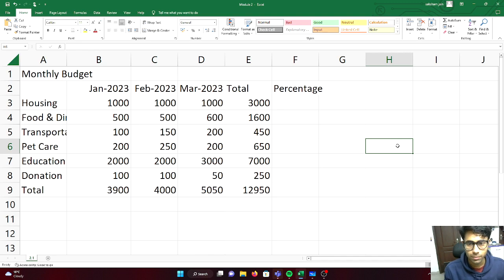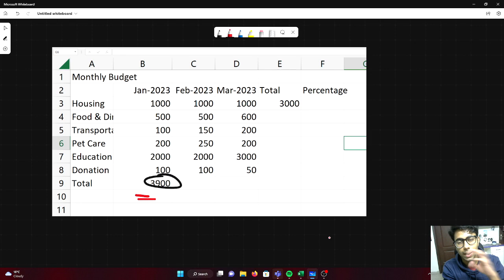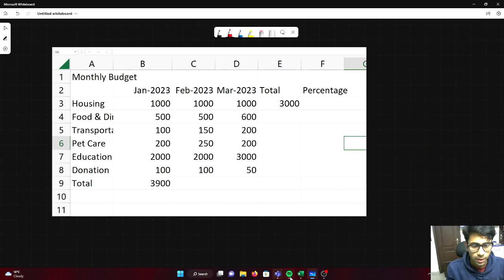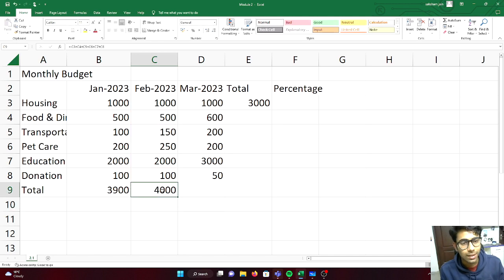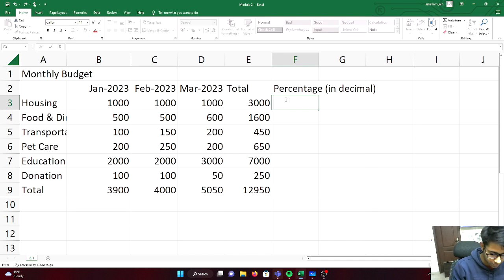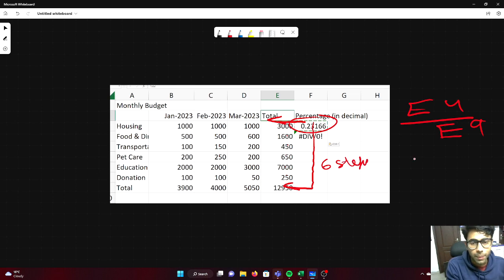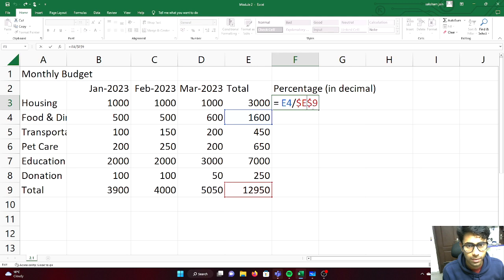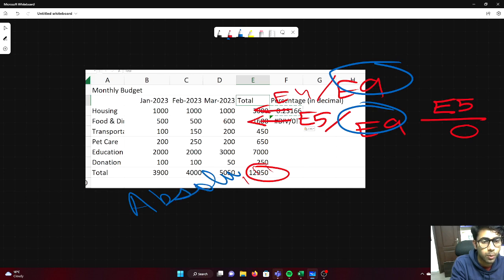2.3) What is Cell Referencing | Absolute vs Relative| Excel Course For Data Analysis - Noob to Pro💯🔥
Hey Buddy, after going through this video, you will have a clear understanding of what is cell referencing. You will also understand what are different types of Cell Referencing: Absolute & Relative Cell Referencing.